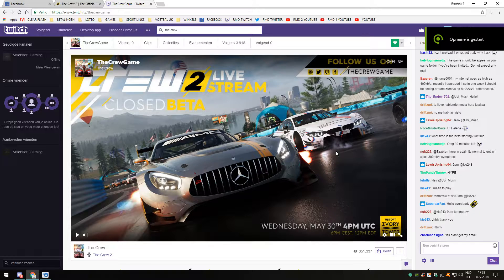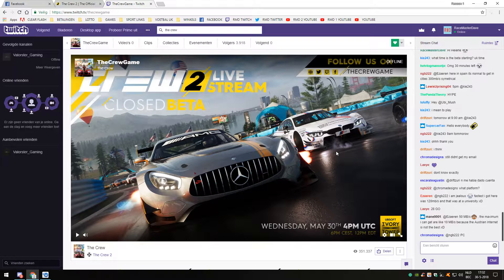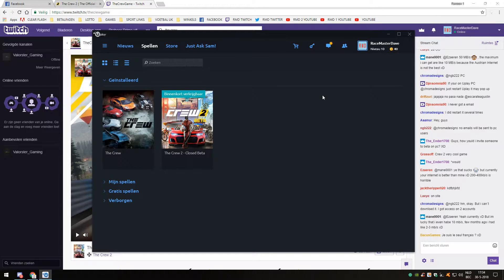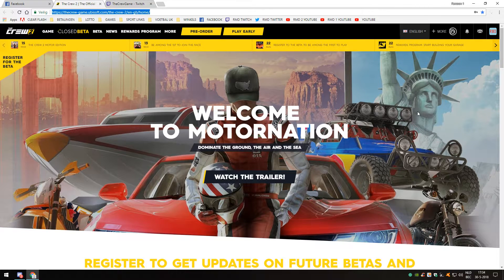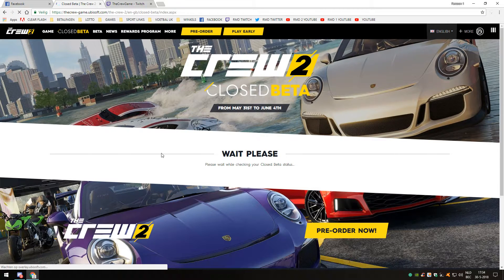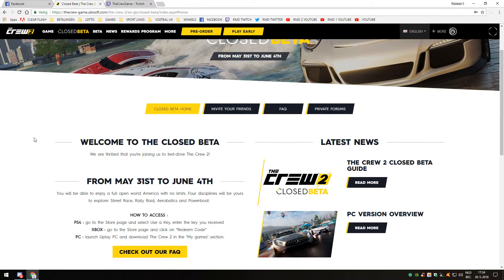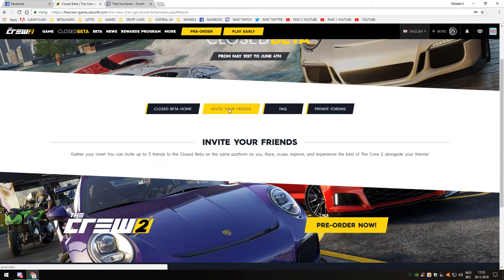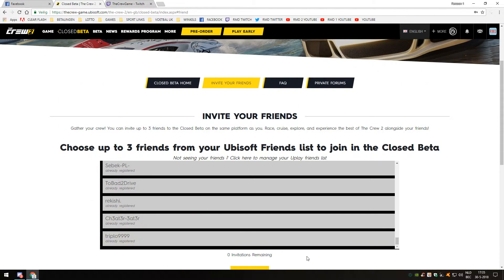The Crew 2 : Beta invites (Part 3/4)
In this video : Going over a few things concerning the keys, livestreams,. in regards to The Crew 2